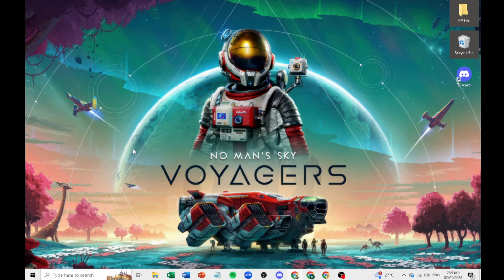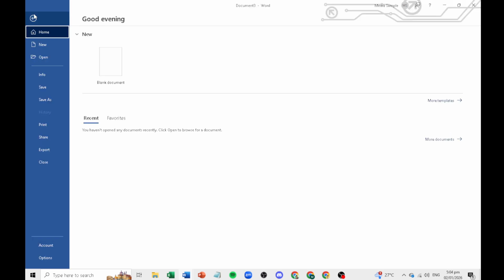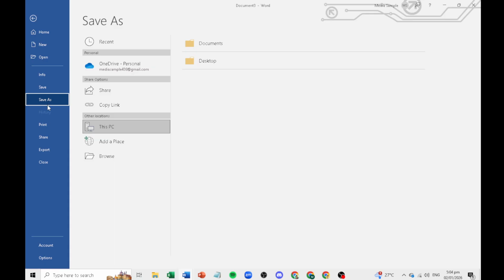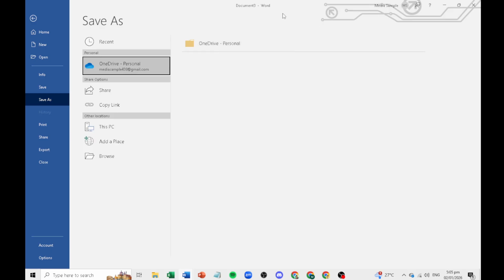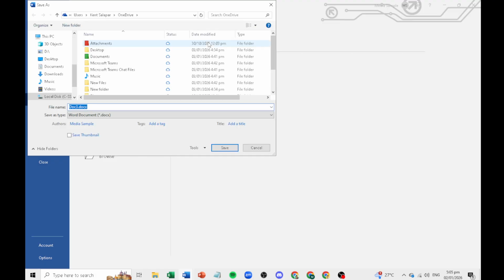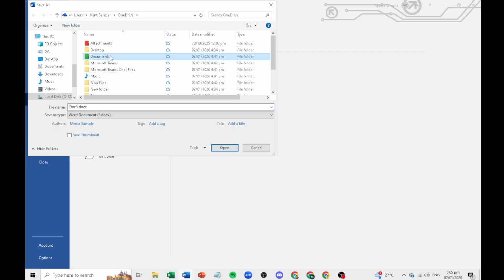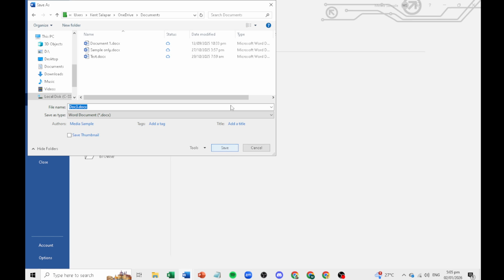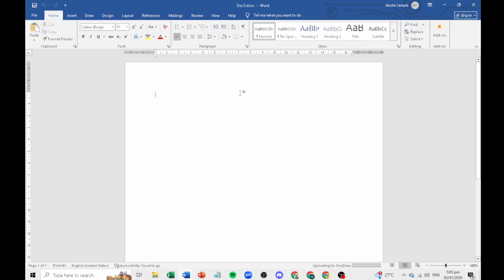How to Save a Microsoft Word Document (Mac, Windows PC & OneDrive) [Full Guide 2026]